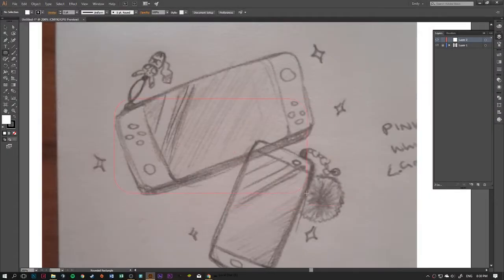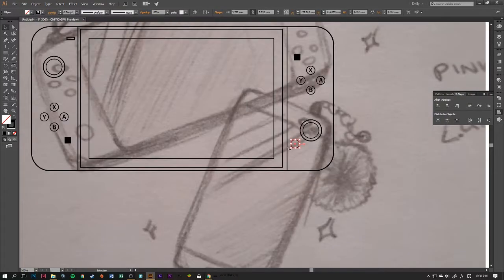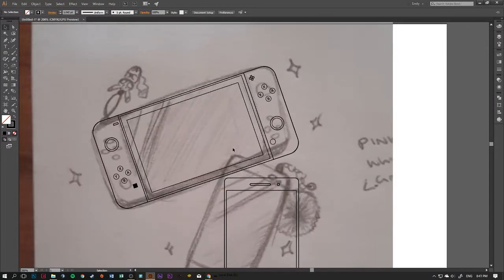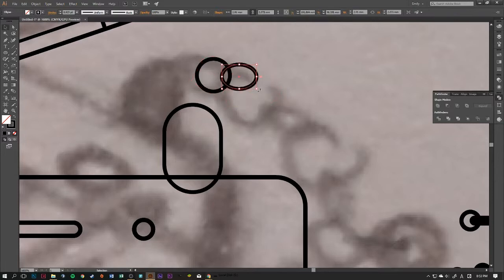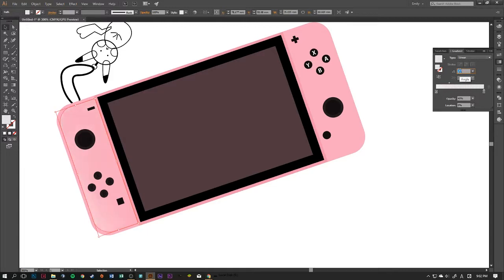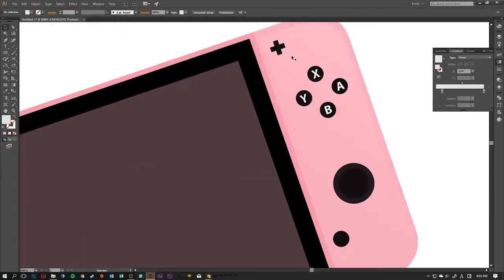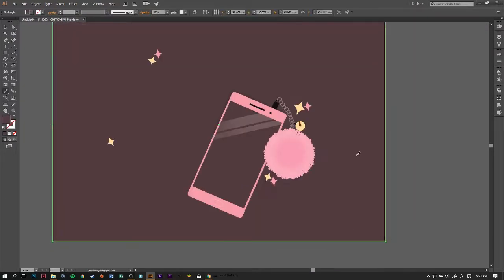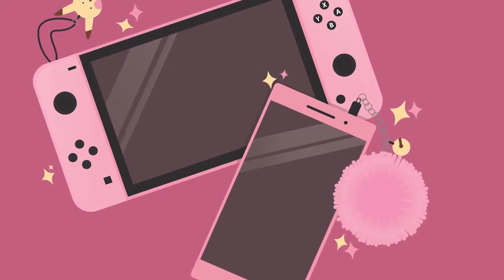Day 8 || 100DaysofVectorArt || Pink Nintendo Switch and Phone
Wooooh! Pink Nintendo Switch!

I'm a Graphic Designer and Illustrator based in Christchurch, NZ. I'm a huge nerd for all things Japan and Art. I also love fashion, crafting/sewing and figure skating. And that's what you'll be seeing on my channel!

And my Instagram is: @_iamprettyawesome